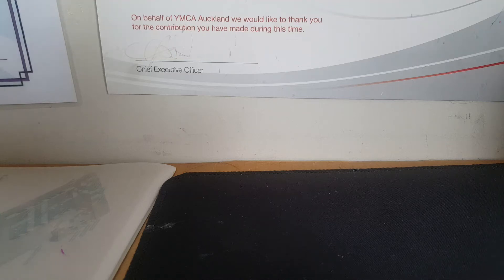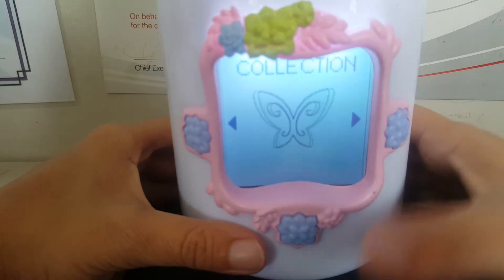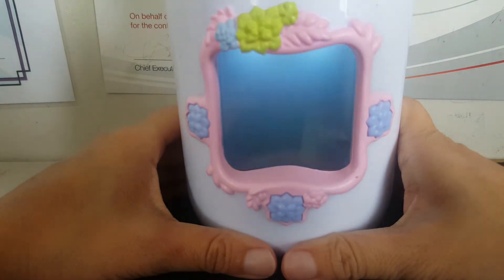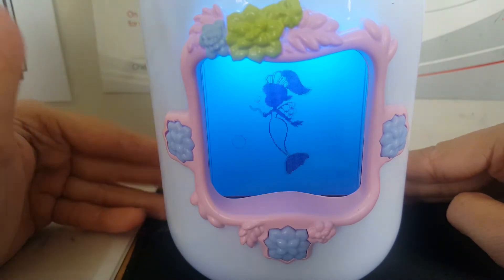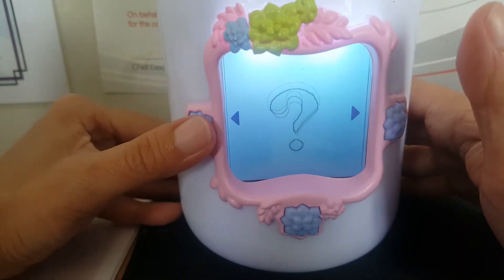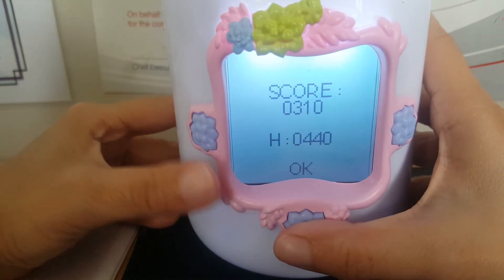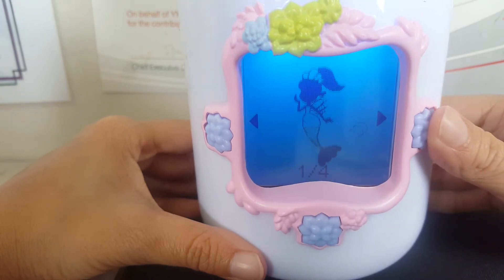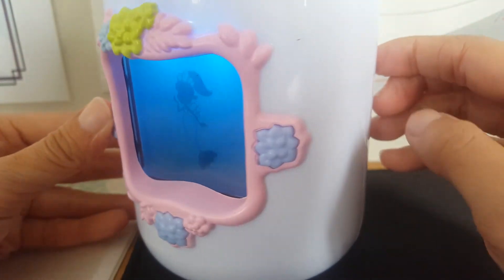got to glow fairy review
the app is called find my fairy